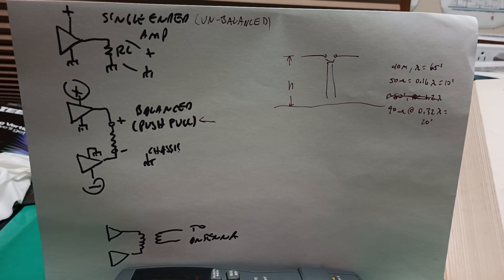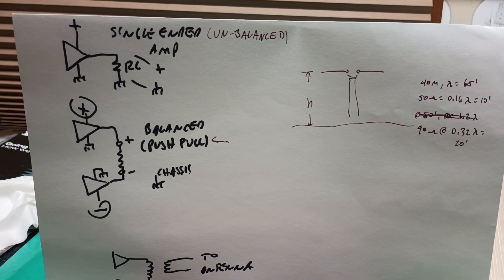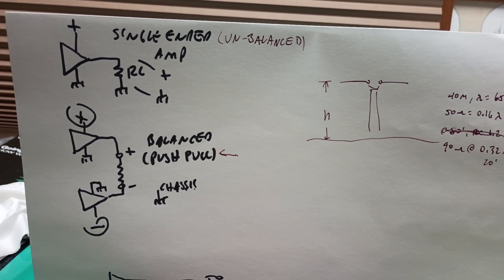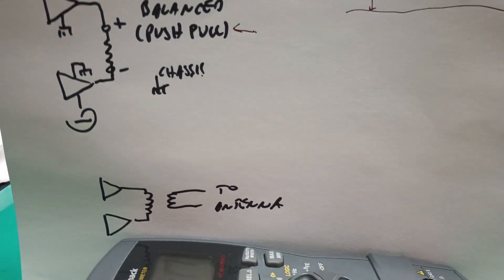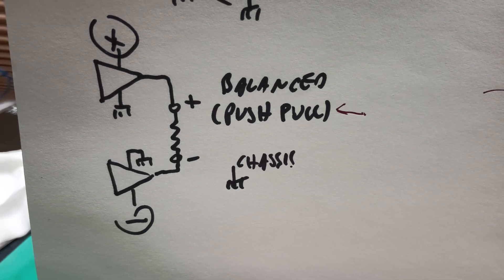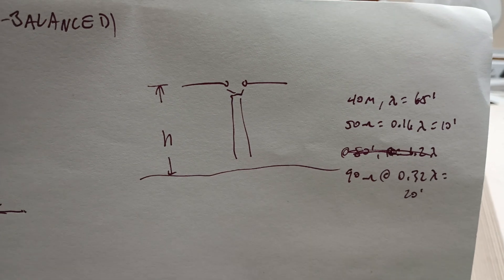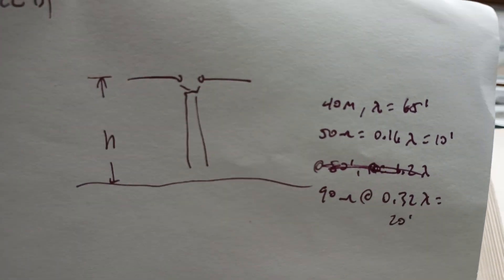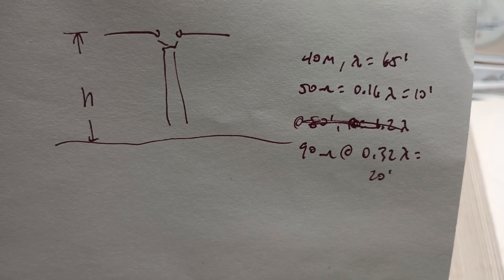What Do Balun and Unun Mean? ( its not what youve been told for $$$$$!)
Balanced and unbalanced are about the amplifier circuits driving the antenna system, not the system itself.

Corection, full-wave @ 40m is 130 ft or so. 🙄

Balun and Unun = 💰 ⬇️ 🚽 *BAL oney and UN necessary*

*Baluns are NOT FOR ANTENNAS.* They are for connecting mismatched transmission lines together. *Says PHd experts.* See my videos on the topic.

Note the contradiction of using a *BALUN which has FOUR WIRES* to connect TWO TRANSMISSION LINES WITH *FOUR WIRES*  - to the end of a wire with ONLY ONE WIRE..

Key word - *"MISMATCHED"*

Just as a 50 ohm line is mismatched when connected to 300 ohm twin lead, a dipole installed TOO HIGH is also badly mismatched..

Baluns are used ( improperly)  as transformers to try to match a 50 ohm coax to an antenna thats not 50 ohms. In fact, the antenna could be so mismatched that no transmission line can match with it.

*Instead of wasting money and making the antenna sag, GET RID OF THE WORTHLESS BALUN AND LOWER THE ANTENNA!*

*Find out WHY the antennas not working right and fix it.* You wont be able to " get out" with these awful band conditions otherwise.

 Radio Engineers Handbook does discuss balanced line ( twin lead) being balanced against Earth,  BUT THATS HIGH POWER BROADCAST, not the pitiful low power Hams are allowed..*.not relevant here.*

Dipoles are balanced in the context of a transmission line being balanced meaning both wires have equal fields to ground, buy they DO NOT require  a balun to feed them with unbalanced coax.